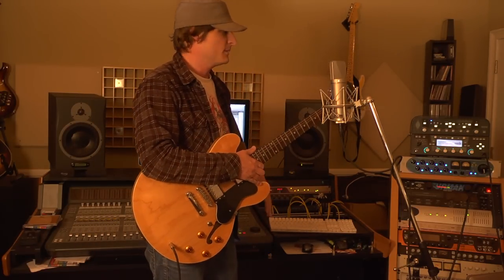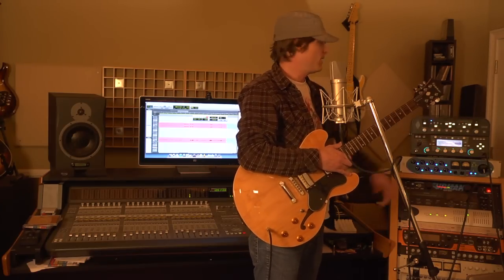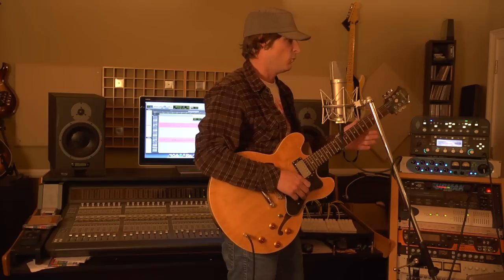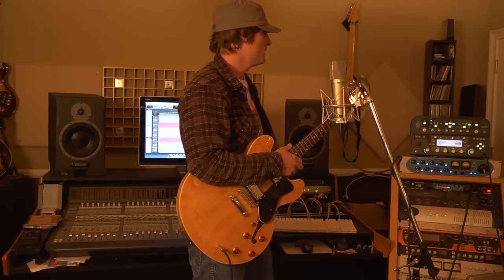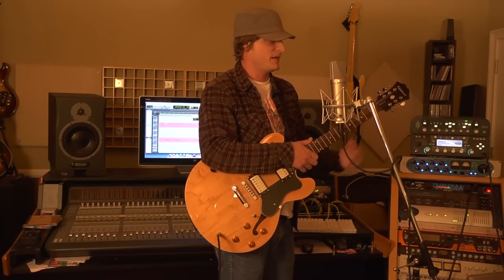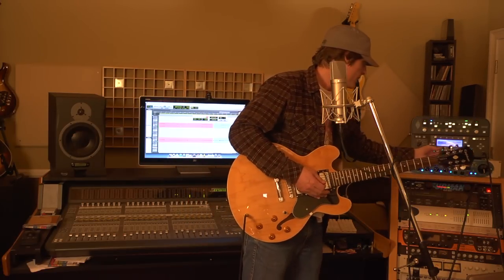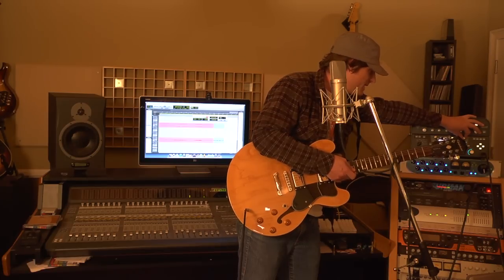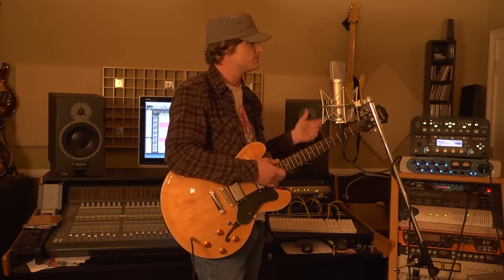Ear Witness Studios Kemper Part 2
This video is about Kemper Profiling Amp and sounds, effects, delay, reverb.  Play to a track of drums and bass at the end.  All at Ear Witness Studios, Whittier, CA